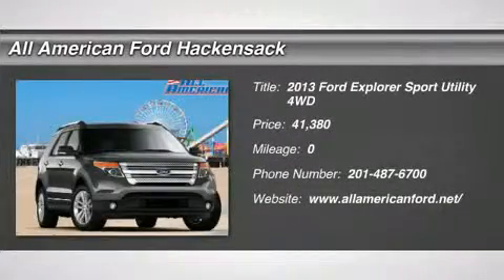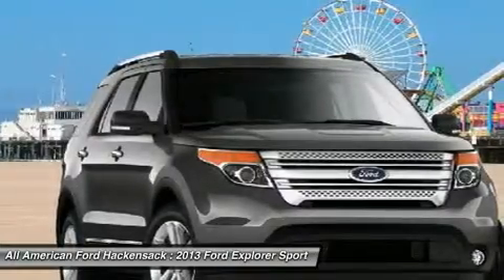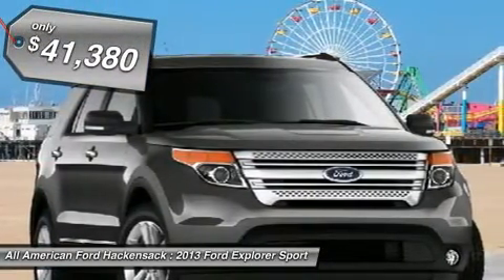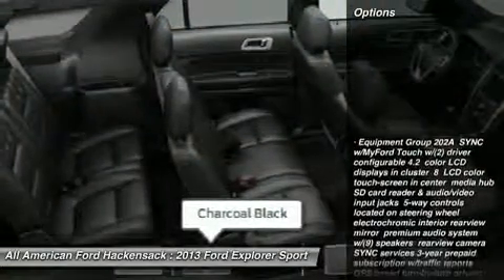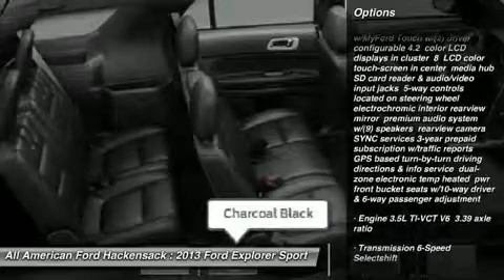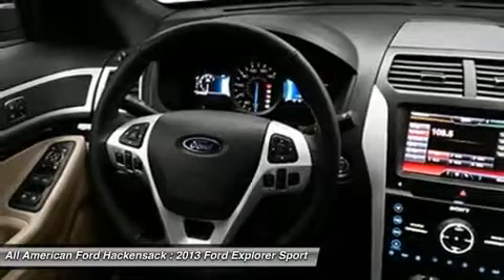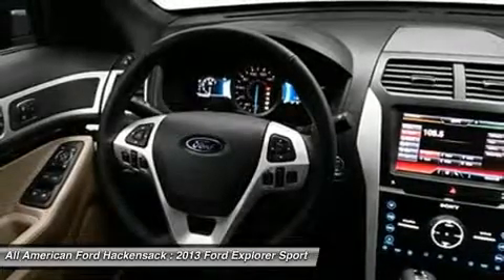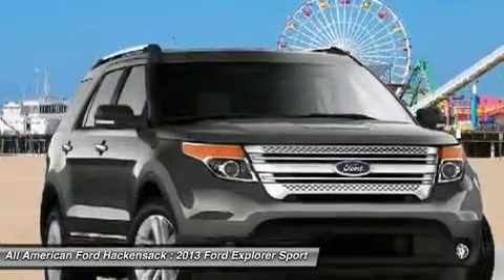2013 FORD EXPLORER Hackensack, NJ IP-C76437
2013 FORD EXPLORER Hackensack, NJ
Stock# IP-C76437